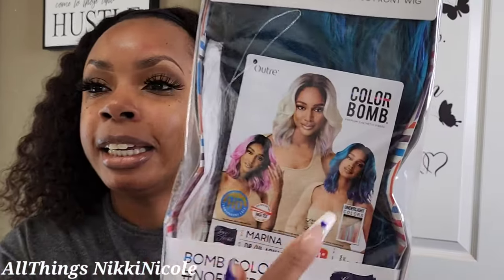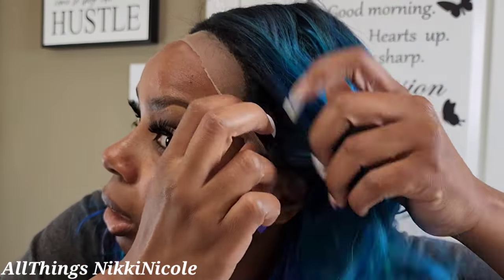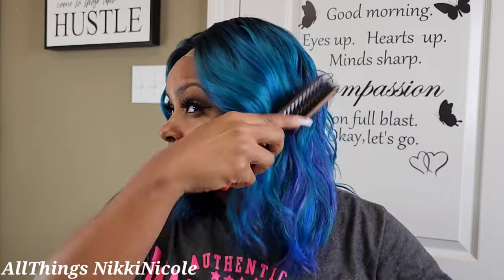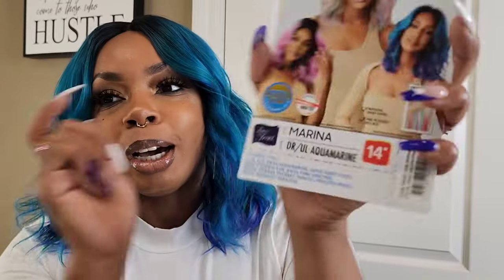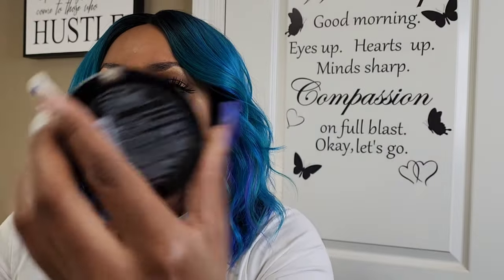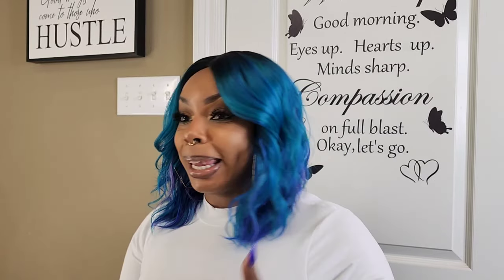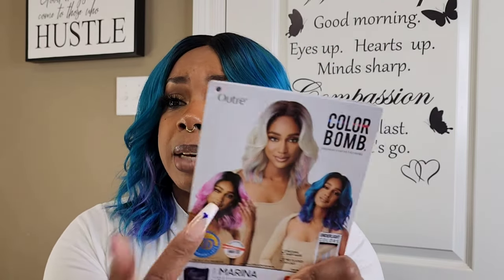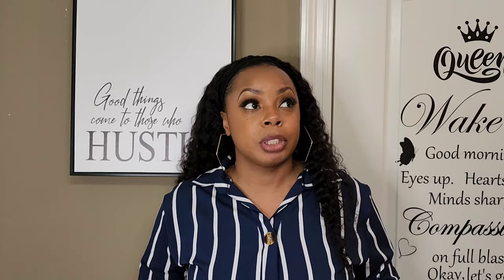Shock Em Out They Draws With This One 😜😍🔥| Outre Marina [Closed]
Hello Everyone in today's video I am reviewing Outre's
Color Bomb Synthetic Hair HD Lace Front Wig - MARINA in DR/UL Aquamarine

Love ya 😘